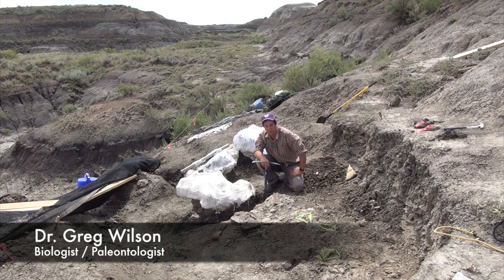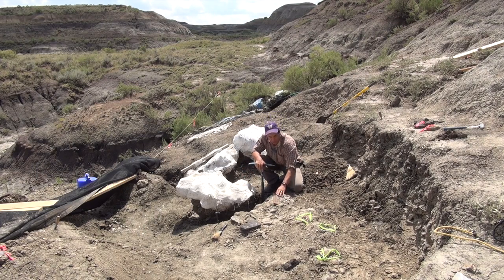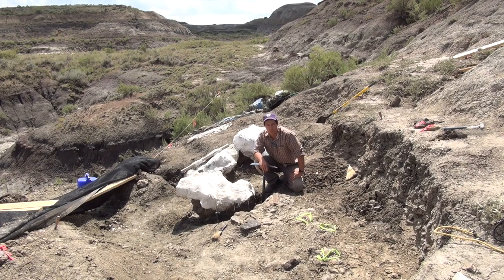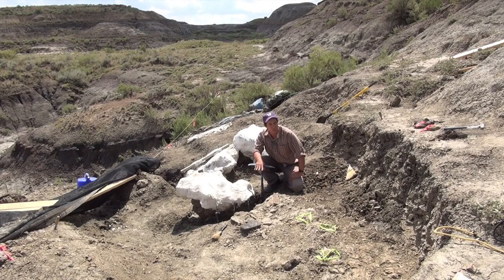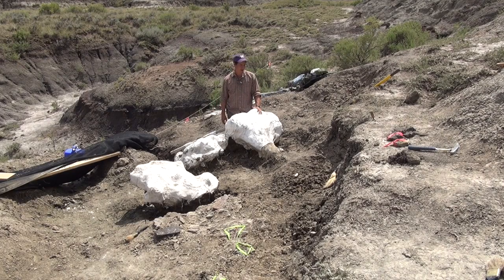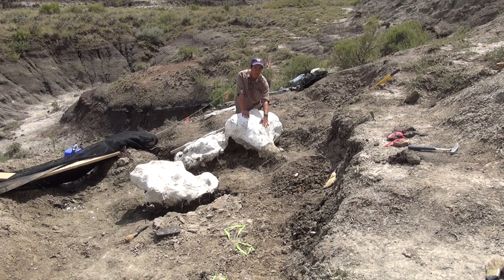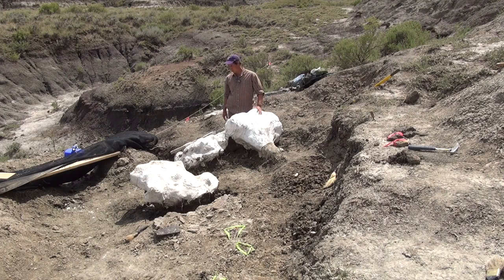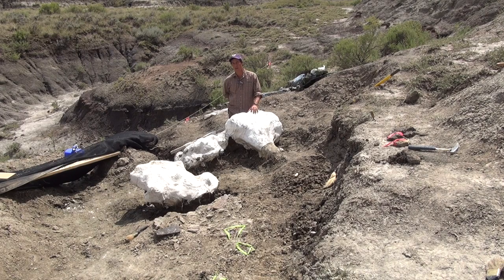Triceratops dinosaur excavation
This video is about Triceratops dinosaur excavation